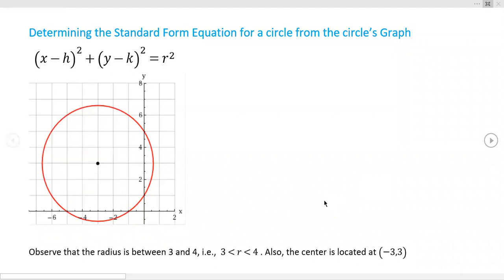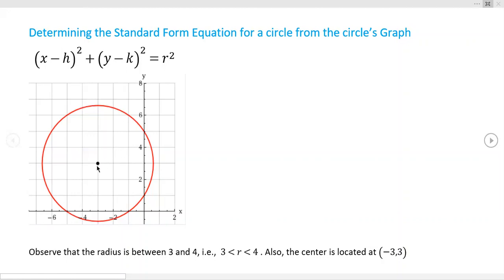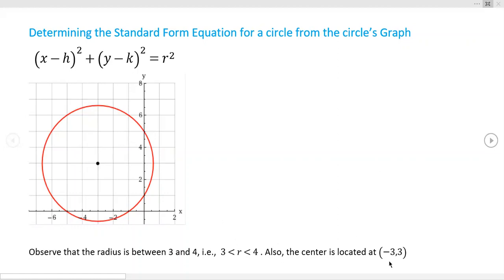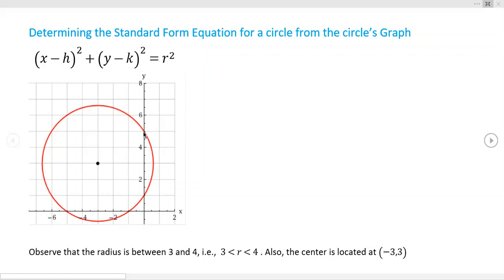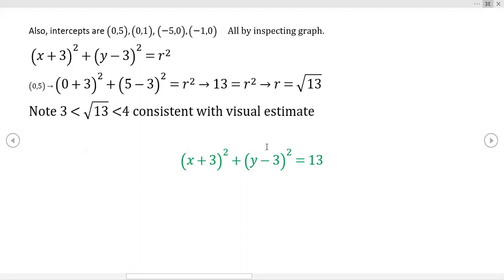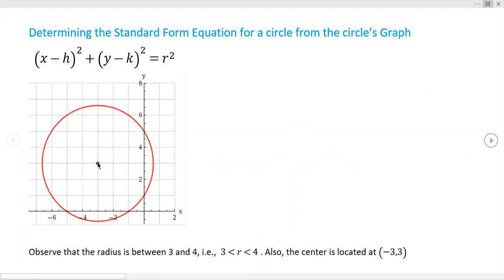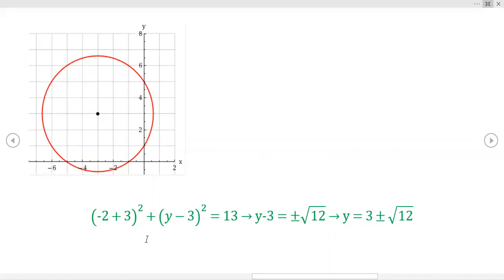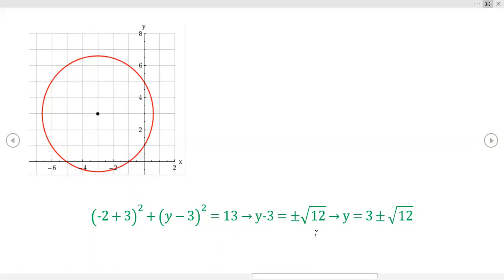Determining the standard form of equation for circle from the graph of the circle.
A well scaled graph of circle is used to find the standard form of the circle given by (x-h)^2 +(y-k)^2 = r^2    where the point (h, k) are x and y coordinates of the circle's center and r is the radius. One of the circle’s intercepts was used to determine radius.

I want to thank Akash Deep Chakraborty for helping a friend of our family a few years back regarding this same topic. I never did express my appreciation for his efforts that cleared up a lot of confusion regarding going back and forth between general form and standard form. I was not around to help her and am grateful he was generous with his time!